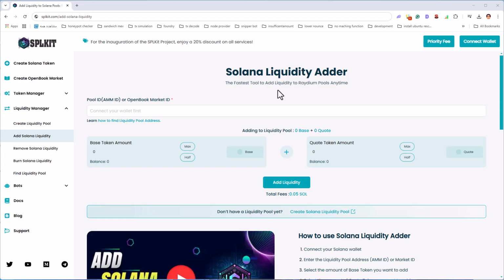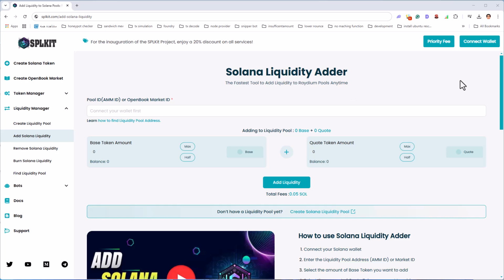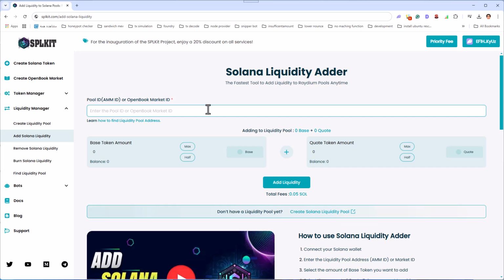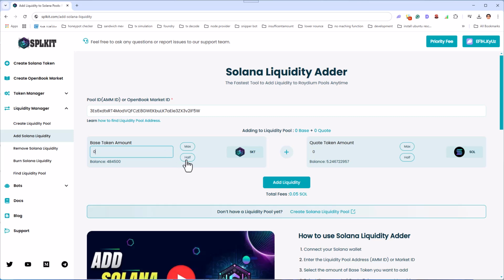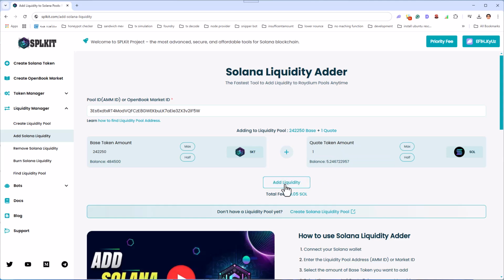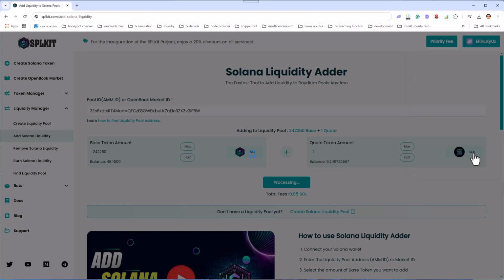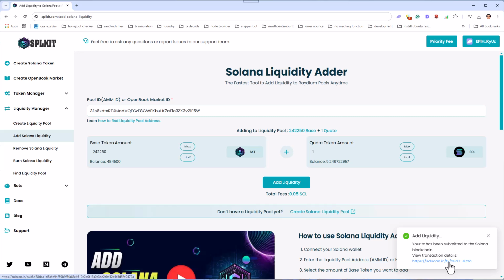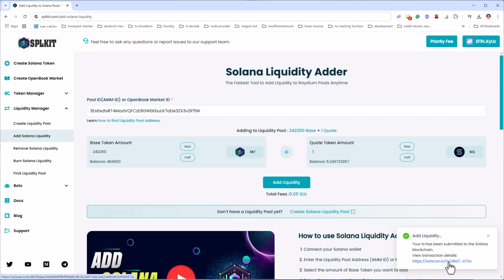🚀 How to Add Liquidity on Solana | Fast & Easy Solana Liquidity Tool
💧 Want to add liquidity to your Solana liquidity pool quickly and easily? In this tutorial, we'll show you how to add liquidity to your Radiant Pools on the Solana blockchain using our Liquidity Adder Tool. Whether you're a beginner or an experienced trader, this tool simplifies the process of contributing liquidity to decentralized pools.

💡 What You'll Learn:
✅ How to add liquidity to exsiting pool
✅ How to use solana liquidity adder tool